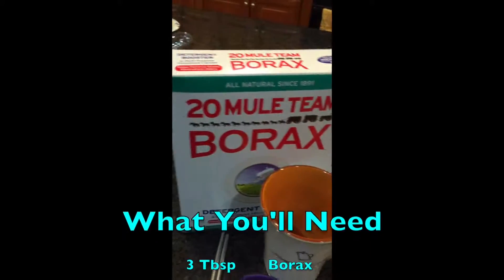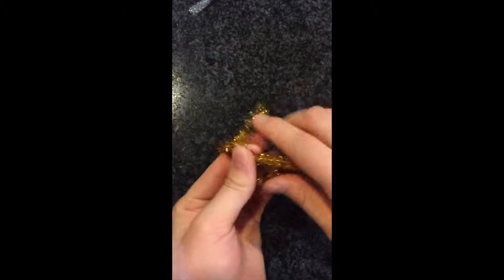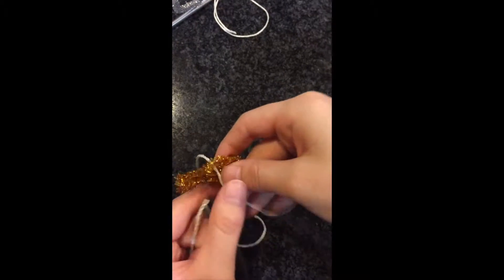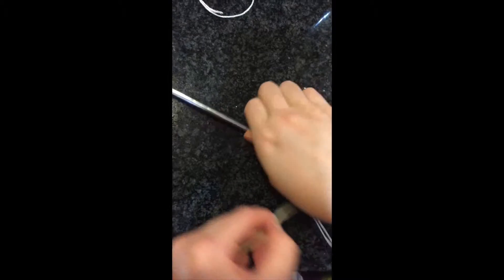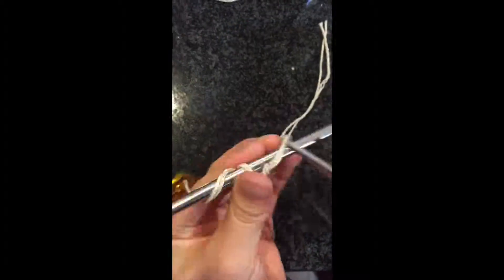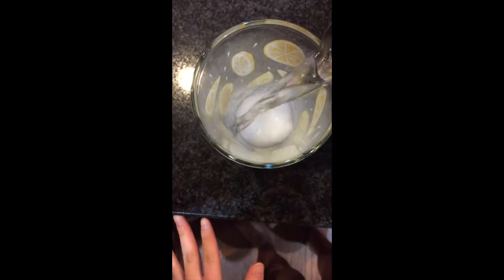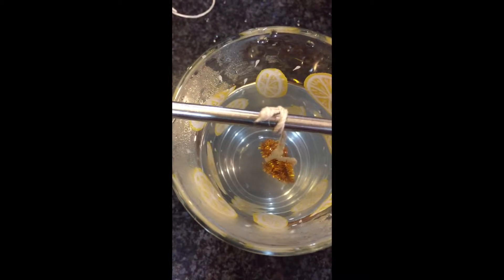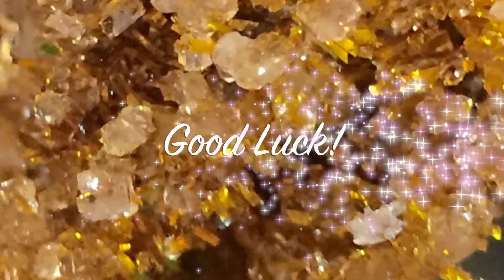How To Make Borax Crystals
Learn how to make your own borax crystals!
The music is not mine, but Mr. Parr's.